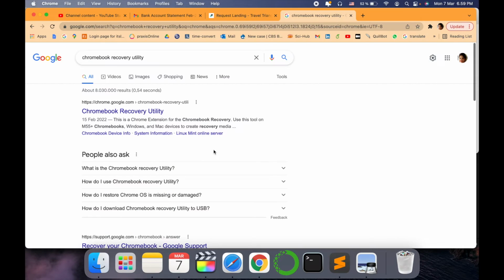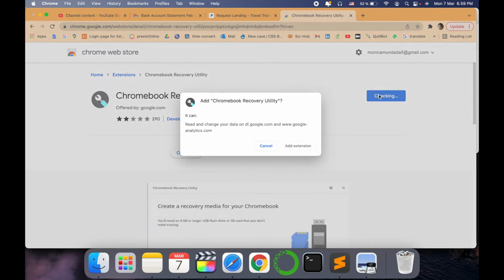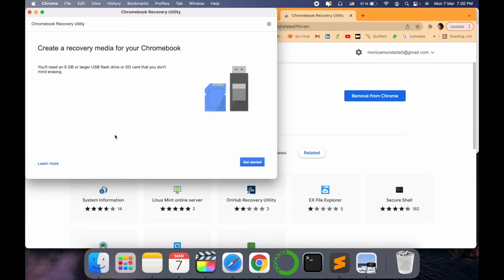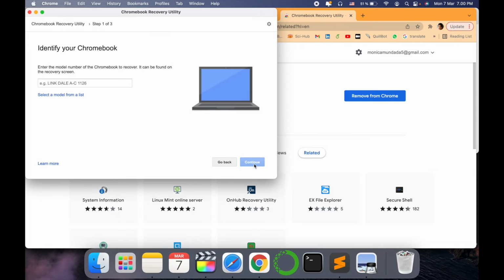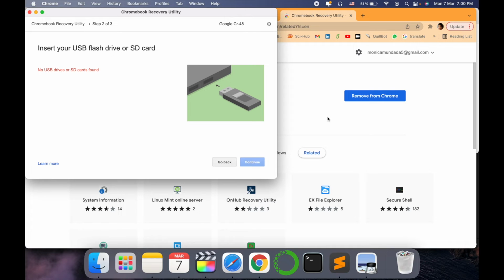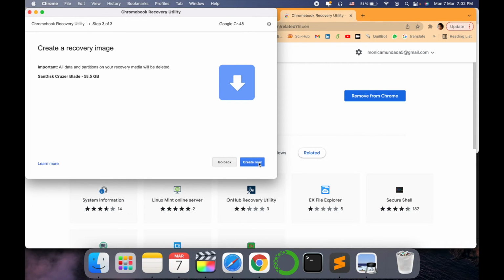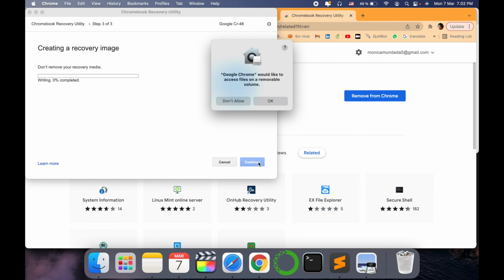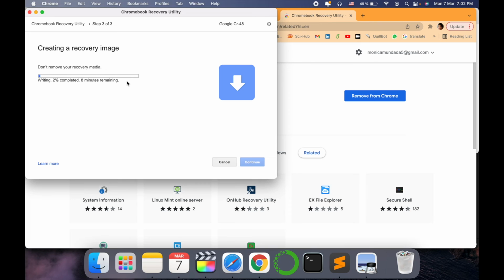How to Easily Set Up Chromebook Recovery Utility: Step-by-Step Guide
In this video, How to Install Chromebook Recovery Utility | Chrome OS Flex, we'll show you how to do just that. This step-by-step instruction will show you how to install Google Chrome OS Flex on an outdated laptop or desktop PC. Flex is a version of Chrome OS that can be installed on regular PC hardware and used to replace other operating systems such as Windows. It's a web-based Linux operating system with the primary user interface being a web browser. Even on older PCs, the bulk of the applications work smoothly because they are web-based.